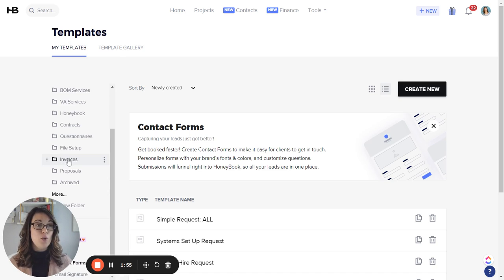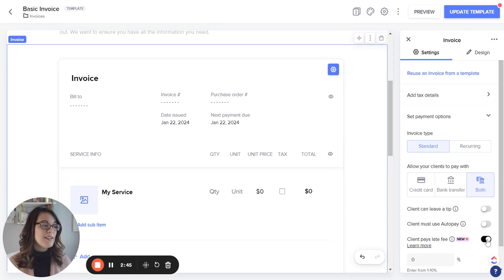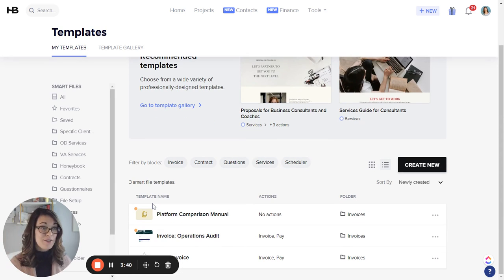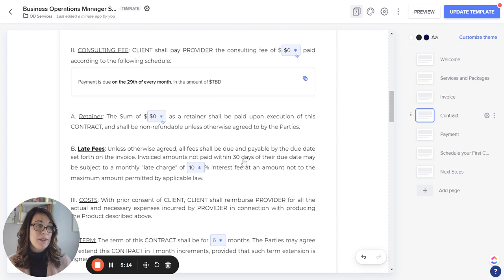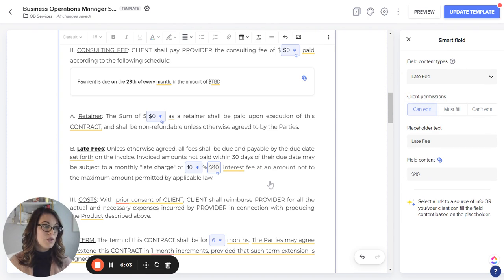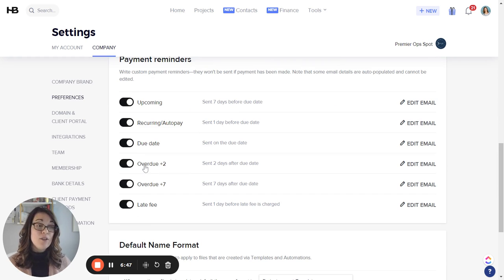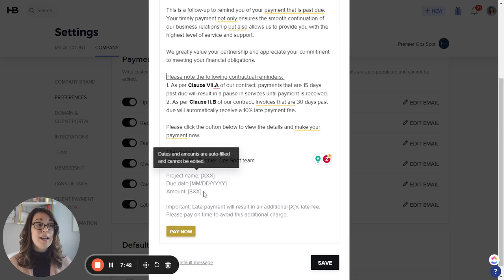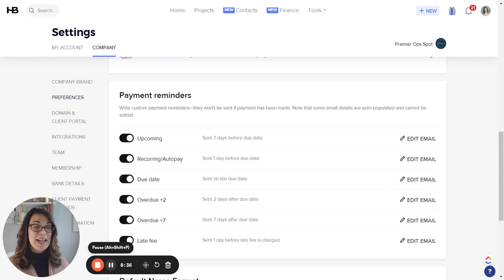Get Paid on Time with Honeybook's *NEW* Automatic Late Payment fee Feature | Service Provider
Tired of Clients paying your Invoices late? Learn about Honeybook's *NEW* Automatic Late Payment Fee feature!! You can turn this setting on for any invoice - standalone or as part of a SmartFile - enabling your custom Late Fee percentage to be added to invoices that are 30 days past due. I'll also walk you through how to turn on, view, and customize the Payment emails Honeybook has set up for you. If you are a Bookkeeper, Virtual Assistant, Web Designer, Social Media Manager, or other independent service provider, you'll LOVE the way Honeybook automates your Client Booking and Onboarding process, saving you a ton of time and headache. Honeybook's features make it EASY for you to sign and serve more clients.

Cassie Hayes is an Enneagram 1w2, Jesus-loving, mom of 4 with over a decade of experience in Operations & Business Management. She is a 4th-generation small business owner whose passion is to support other Small Business Owners by OPTIMIZING their operations, STREAMLINING their systems, and IMPROVING their processes so they can focus on ACHIEVING their goals. Cassie and her Virtual Assistants at the Premier Ops Spot Agency will support your business by managing the systems and the day-to-day tasks that drain you - so you can focus on the reason you started your business to begin with.